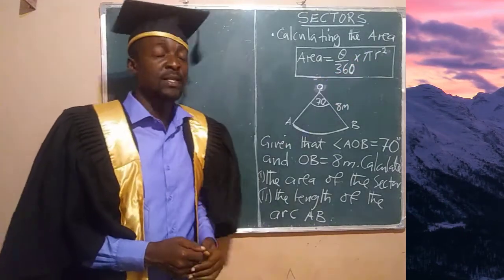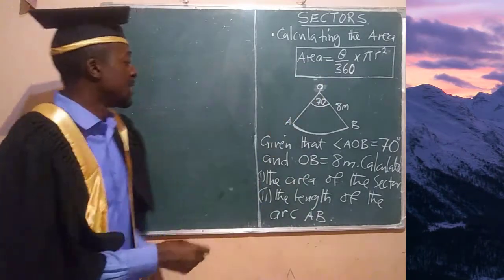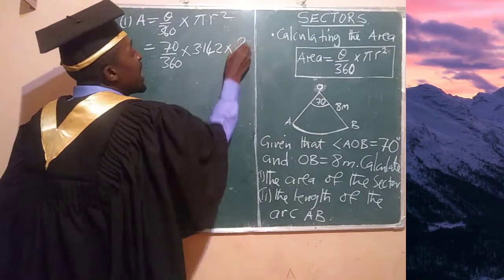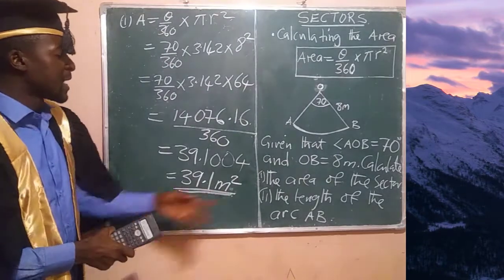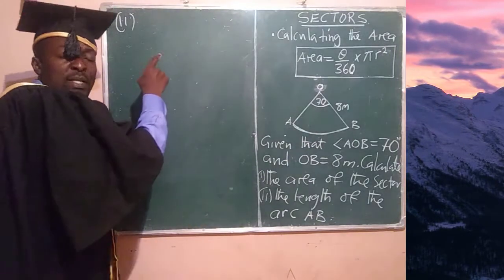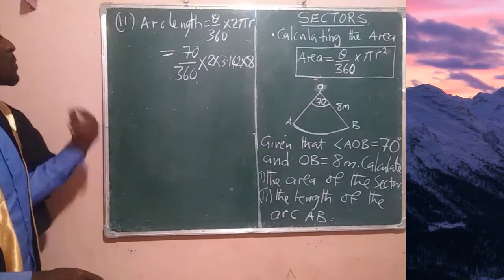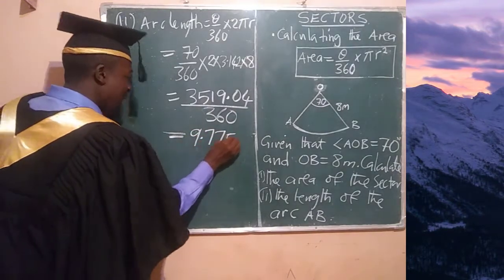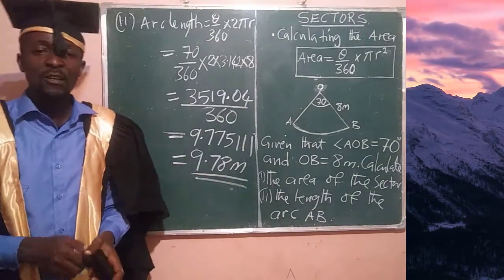Lesson: Area of sector and arc length(Grade 10-12).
In this lesson, we are explaining how to find area of sector and arc length.

Mathematics made simple.